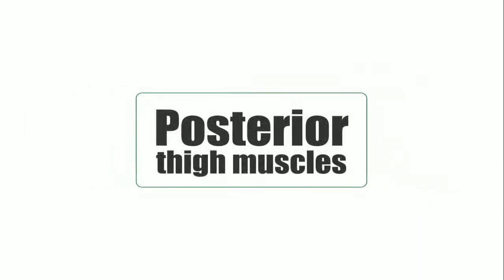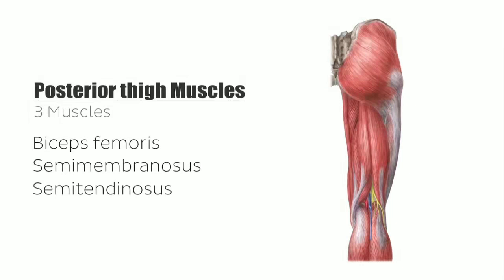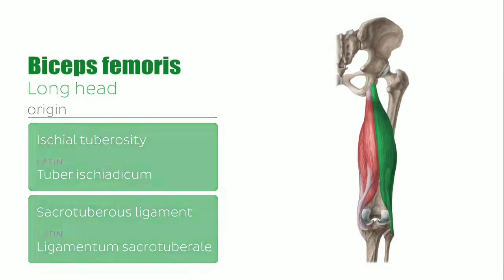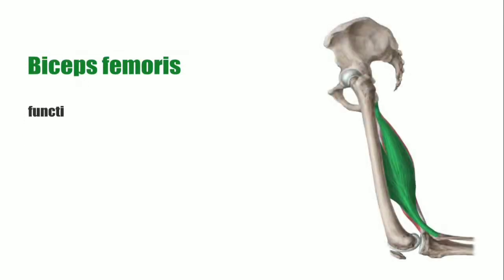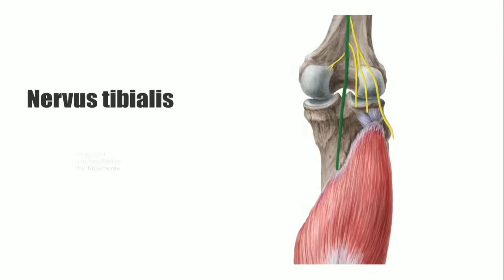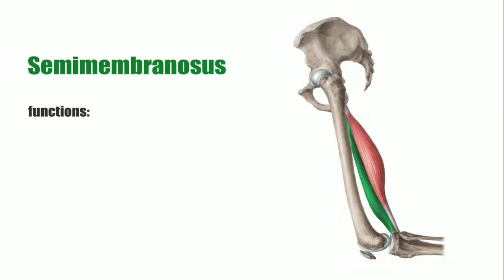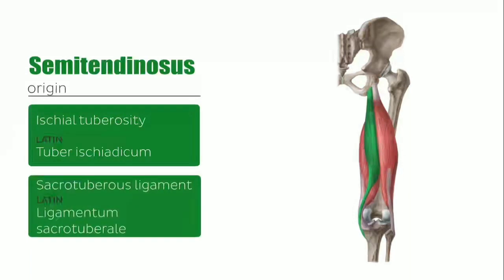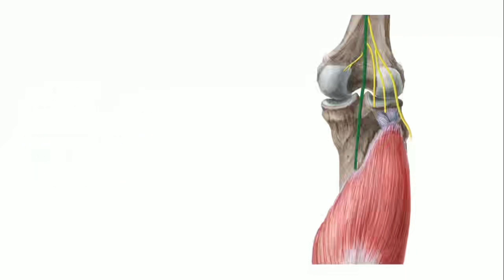Posterior Thigh Muscles | Biceps Femoris | Semitendinosus | Semimembranosus